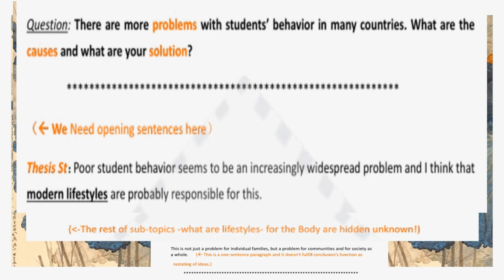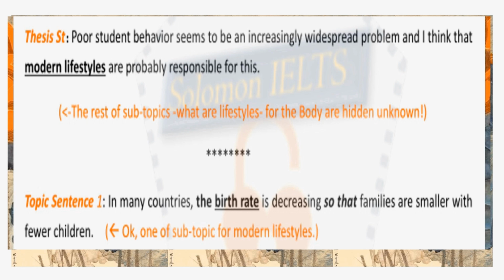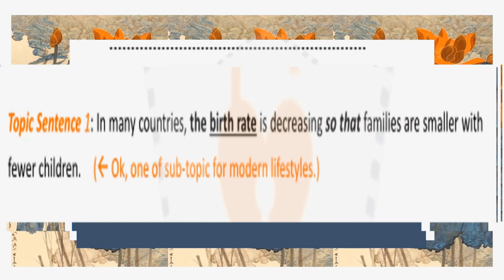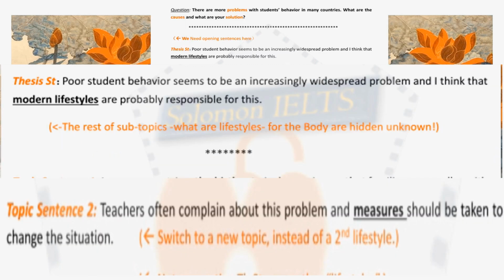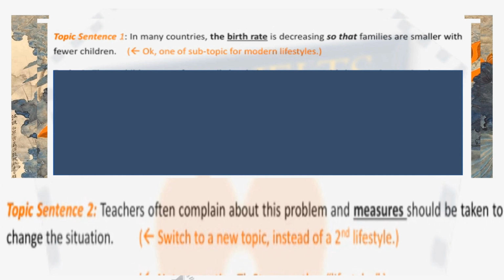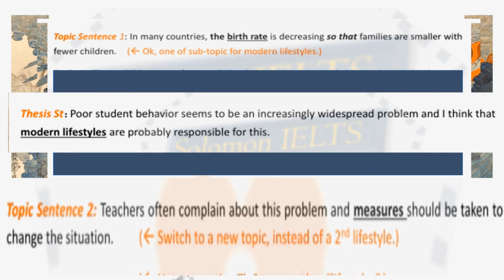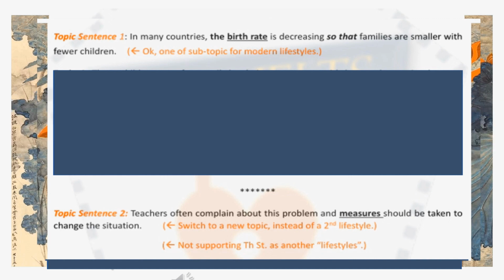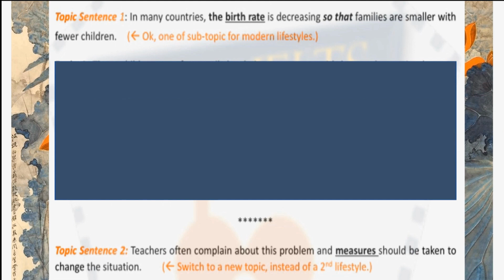12-5. IELTS made easy -Common mistakes: Off-topic examples reduce IELTS essay score by 50+%.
𝗖𝗼𝘂𝗿𝘀𝗲 𝗗𝗲𝘀𝗰𝗿𝗶𝗽𝘁𝗶𝗼𝗻:
This is a segment of our IELTS Writing Task II series courses, an in-depth complete system dealing from definitions, real-life issues, and practices for sentence functions, abstract, delicate issues & mistakes in summaries of tricks and formulas innovated. and playlist below.

From 2 decades of proven success experiences, Solomon Essay Workshop has innovatively made it EASY to majority and ensured that everyone can raise up to 2 band scores higher, and you make only a 30% of effort to achieve a 70% of essay work that saves time, confusion and complication for all levels of A2, B1 and B2.  The magics happen and dreams come true here in Solomon!

We offer interesting, picture-guided and musical videos with enrich metaphors and step-illustration in a strikingly effective way, insight and methodologies new to the market by IELTS professionals and language experts, a hearted gift of great value to my dear student co-workers!

To know more about us and Zoom courses, check out To see previous videos, check the Playlists.
𝗖𝗼𝘂𝗿𝘀𝗲 𝗠𝗲𝗰𝗵𝗮𝗻𝗶𝘀𝗺𝘀 :
A. Show you how to practice our methods & skillsets
B. Provide solutions with function formulas for all parts
C. Practice real-life essay samples in analysis & revision
D. Mobiles accessible & clear layouts in straight videos
E. Decades of in-depth series courses with proven methods
F. Creative techniques to attack prevailing test blocks
G. Downloadable sample practice with checklists & answers.
    𝗟𝗼𝗼𝗸𝗶𝗻𝗴 𝗳𝗼𝗿𝘄𝗮𝗿𝗱 𝘁𝗼 𝘀𝗲𝗲𝗶𝗻𝗴 𝘆𝗼𝘂 𝗶𝗻𝘀𝗶𝗱𝗲!
𝗔𝘂𝘁𝗵𝗼𝗿 𝗯𝗶𝗼𝗴𝗿𝗮𝗽𝗵𝘆 𝗮𝗻𝗱 𝗶𝗻𝘁𝗲𝗹𝗹𝗲𝗰𝘁𝘂𝗮𝗹 𝗽𝗿𝗼𝗽𝗲𝗿𝘁𝗶𝗲𝘀:

1. Who is the author:
Grace Solomon, the author of these innovative Test Prep / IELTS Essay Writing Task 2 courses and several books publication in process, has MA in Edu. in TESOL, minor in Foreign Language Teaching, and MBA as well as several other certificates from the US.

2. How does she do
She has been a US and Canadian College lecturer in1990s and 2000s, and a consultant, instructor, and foreign expert in a few China universities in 2006 and 2009. She had been an entrepreneur of a few training schools in these countries from 2002 to 2018 before she started online education.

3. Why and what is special
Her intellectual property appears in all four English skills where the most difficult essay writing becomes her specialty for which these innovative courses were created dedicated to people who are struggling with essay exams.

𝗦𝘁𝗼𝗿𝗶𝗲𝘀 𝗯𝗲𝗵𝗶𝗻𝗱 𝘁𝗵𝗲 𝘀𝗰𝗲𝗻𝗲𝘀:
I have seen many students and busy professionals spent too much time and still feel lost in preparing essay writing. Familiar with students from multi-lingual & cultures as TESOL methodologist, I know better how to resolve the developmental learning barriers.

By working with IELTS examiners for decades following test results and samples, I believe my decades of proven-success solutions in this series courses can help a breakthrough in your test achievements! The results have been remarkable!

The most official way of writing is always the most effective. Therefore, we have faith that it will provide you a big jump of up to 2 band scores in your essay writing score like most of our students who have been happily successful over decades in IELTS writing task 2, TOEFL and SAT essays, the most heavily scored part!